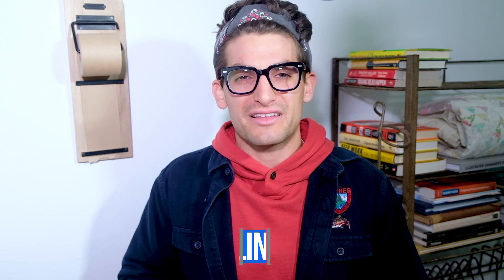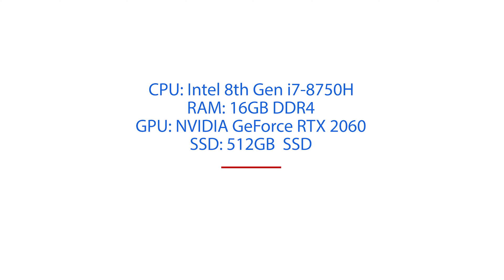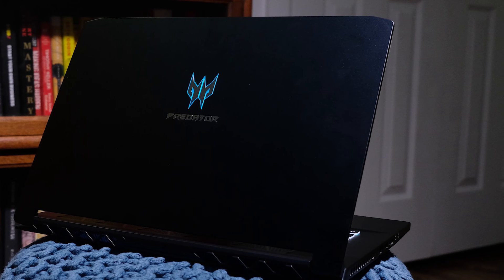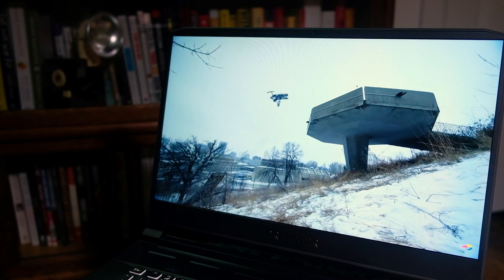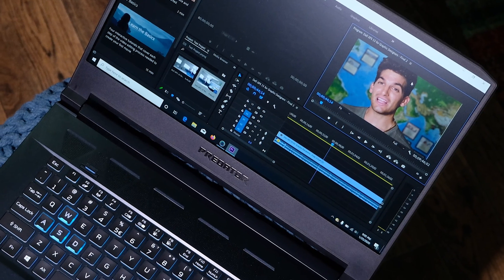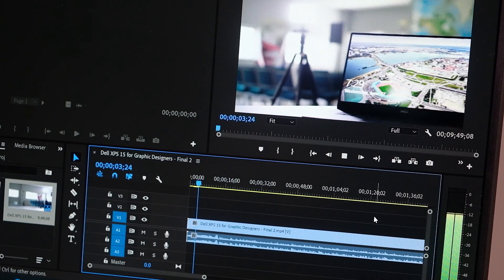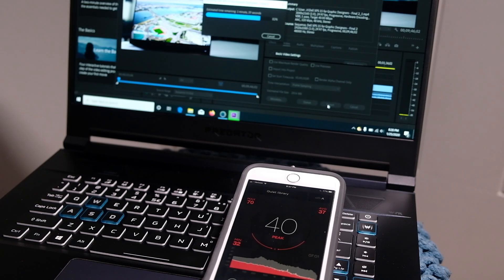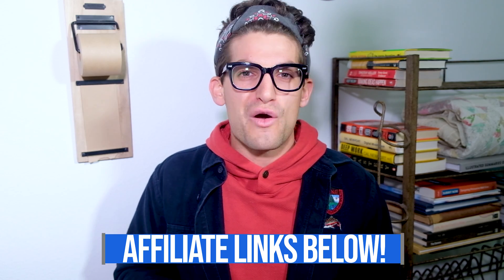Acer Predator Triton 500 for Video Editing and Graphic Design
We’re looking at the Acer Predator Triton 500 -- an all-aluminum laptop originally built for gaming, but in this review, I am going to discuss the Triton 500’s capabilities for designers, video editors, or photographers.

►► Acer Predator Triton 500 i7-8750H - Commission Earned)
►► Acer Predator Triton 500 i7-9750H - Commission Earned)

Right away I was set at ease as I pulled this laptop out of the box and felt the cold all-aluminum casing. Over the past few months, I have had the privilege of reviewing numerous laptops, and I am starting to get a really good feel for a well-built machine vs one that is, well, not so much.

The Triton 500 is an impressive build. It totes an all-aluminum, thin, and sturdy build that houses an i7-8750H processor, 16gb of RAM, NVIDIA’s Geforce RTX 2060, and 512gb of SSD.

If you are an on-the-go video editor or designer looking for a thin--semi light-weight the Triton 500 surprisingly fits that category. It weighs in at 4.5 Lbs, plus it is just slightly thicker than the Dell XPS 15. Holding this laptop in had it is surprising how well it is put together. Not that I didn’t expect Acer to make a great product. But I have held other gaming laptops at this price-point. They feel flimsy as if the build was a fleeting thought and mere performance was the only motivating factor.

The hinges are smooth, upon open and close, with only a slight bit of screen flex when pressing the lower center point on the screen. It can reach 97% sRGB - 75% Adobe RGB and 76% DCI-P3 color gamut range. So, it is not the most color-accurate screen, but it pretty good. But if you are serious about video editing or you will be using this as a home workstation then it is always a wise choice to snag an external monitor that is 100% color-accurate to proof your designs or edits.

If you are someone that is often out of the office then you are going to want to bring that charger with you. They say the Triton 500 will get 8 hours of battery life with the 82-watt hour battery, but with heavy tasks like video editing and graphic design, I am expecting you to get around 4 hours of battery life tops.

The all-aluminum keyboard deck is arranged with substantial spacing on either side making it comfortable to type on and navigate the trackpad which I will talk more about in a second. The keypress is soft and quiet making this a great laptop for a quiet office or classroom setting.

Although this is a gaming laptop the trackpad is excellent for designers and editors alike. It has a variety of touch gestures, a soft click, and good touch sensitivity. A lot of times the trackpad is something that is easily overlooked on these laptops for the sake of cutting cost. Acer did not make this same mistake and prooves themselves a worthy section for video editor and designers.

Ports:
x3 USB 3.1
x1 Thunderbolt Port
x1 HDMI Port
x1 Network Port
x1 Headphone/Mic Jack

This laptop is spec’d for graphic designers and photographers. With the i7-8750H workstation processor, 16gb of RAM and a Solid State Drive you will have all the power you need to run multiple design or photo-editing programs at the same time. But let’s put this laptop to the test for video editors.

Specs:
Processor: Intel 8th Gen i7-8750H
RAM: 16GB
GPU: NVIDIA GeForce RTX 2060
SSD: 512 NVMe SSD

DISPLAY SPECS ON THE SCREEN DURING TALKING ABOVE

In order to test this laptop, I am going to do my standard 4k video test. I will take a 4k clip place it into Premiere Pro run it on the timeline and then export it out at full quality 4k youtube settings.

Tests:
9 Minute 4k Export to 4k - 8:25.53 (below 40 decibels)
9 Minute 4k Export to 4k - 6:18.81 (overclocked at 60 decibels)
9 Minute 4k Export to 1080p - 2:27.01 (below 40 decibels)

This laptop also has excellent playback in Premiere Pro. It can playback the 4k clip at full quality settings with no lag while editing the footage.

Whether you are a video editor, photographer or designer that is looking for a powerful thin semi light-weight laptop this laptop will suit your needs quite well. My only complaint is the lack of color accuracy. But if you are interested in a laptop with high color accuracy and performance at around the same price you can check out the ConceptD 3 Pro from Acer.